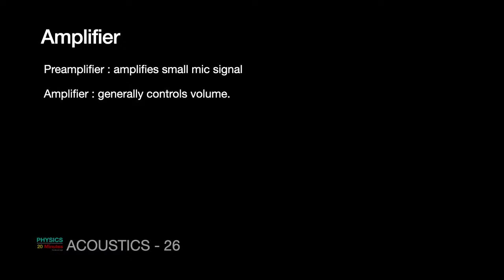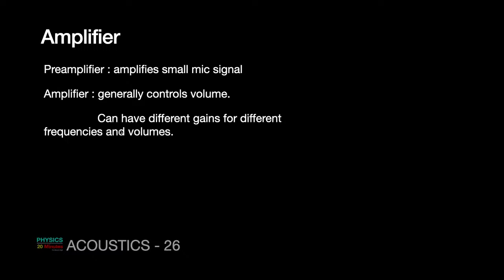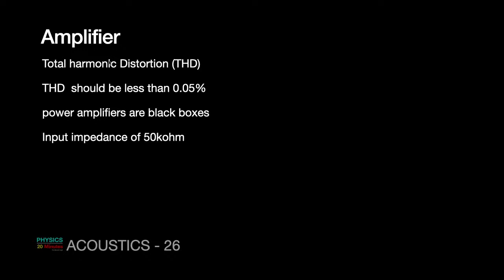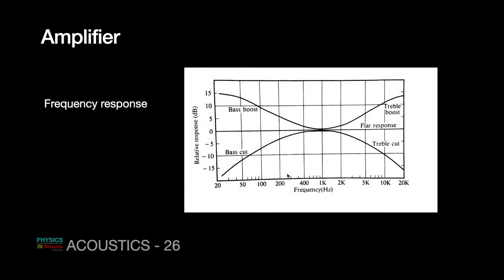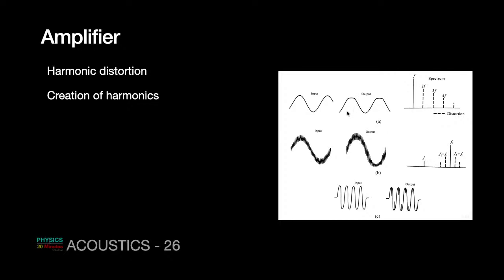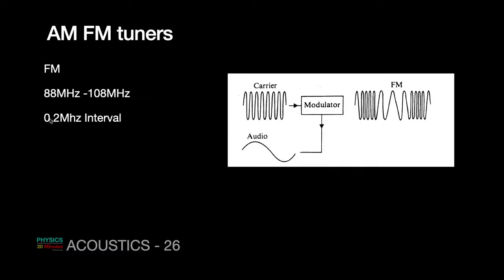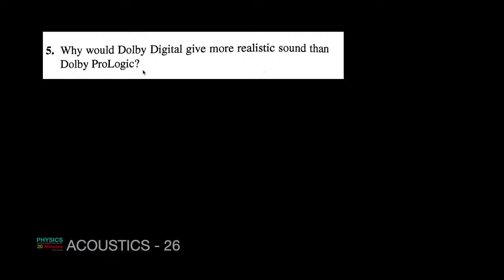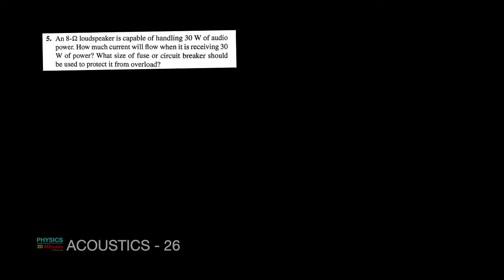Acoustics-26: Amplifiers and tuners